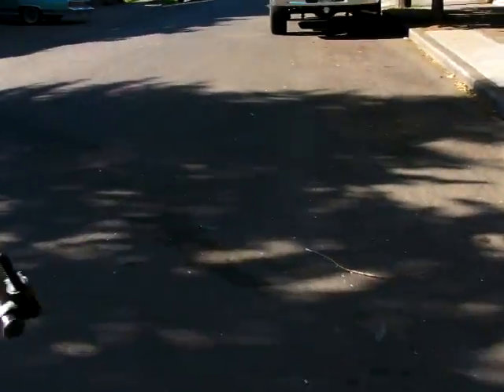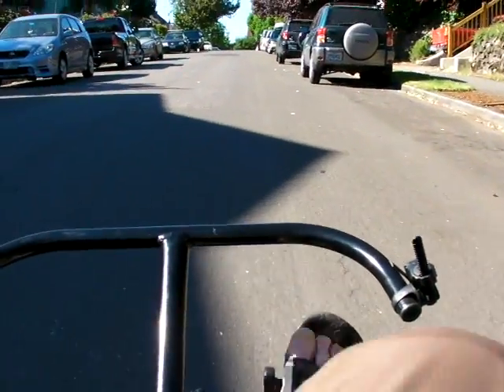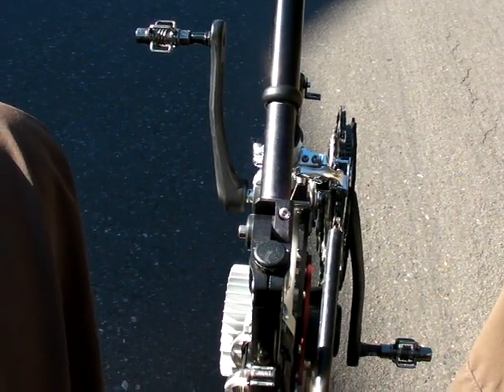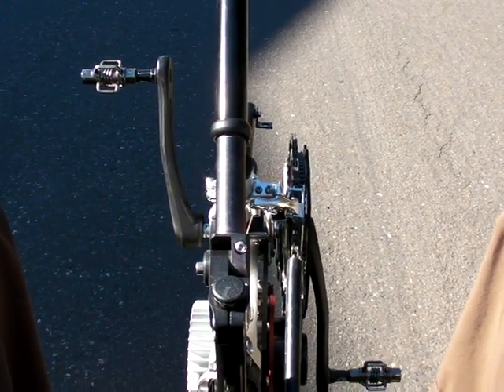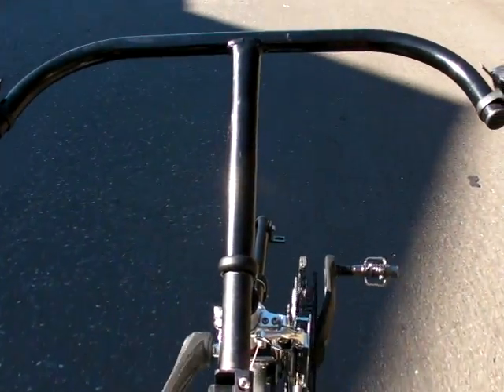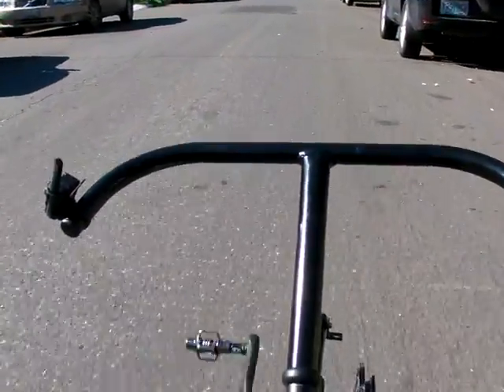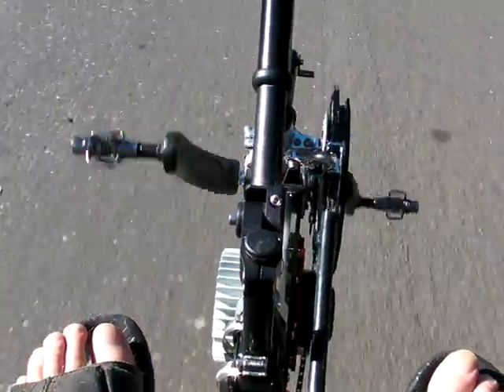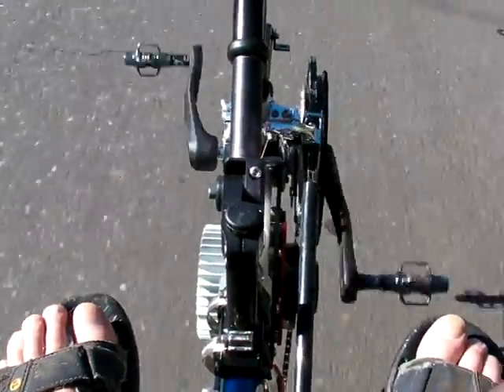Ecospeed Electric Mountain Drive: Hill Climb Demo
This video demonstrates the power of Ecospeed's Electric Mountain Drive mounted on a Trice Tadpole Trike.  It's on a hill going from a complete stop to a high speed, climbing the hill without pedal power.